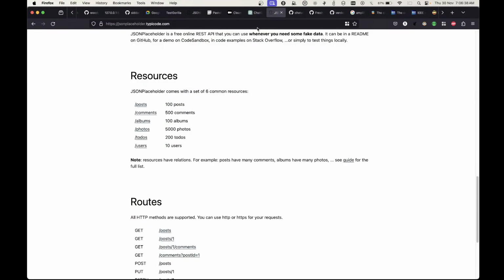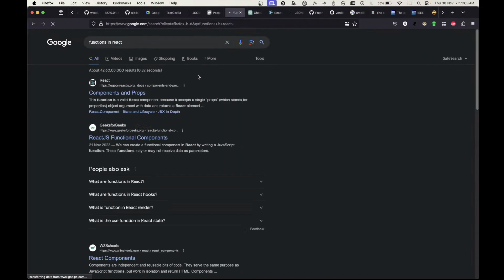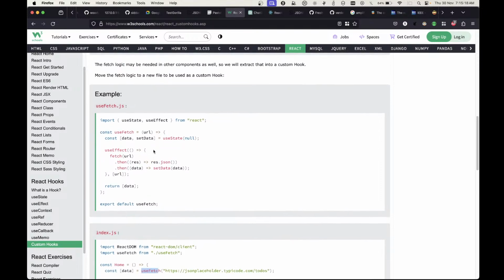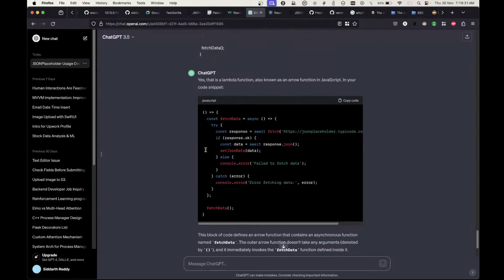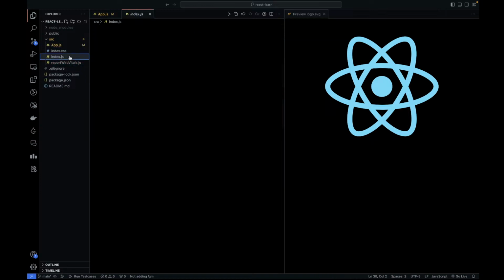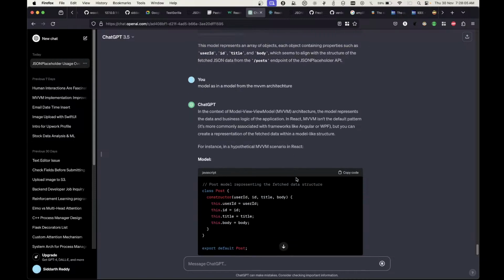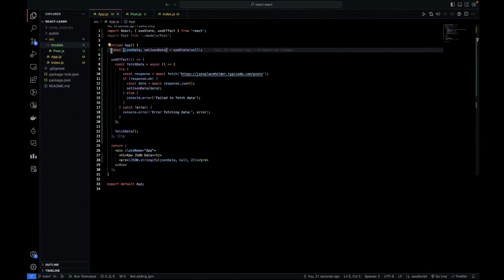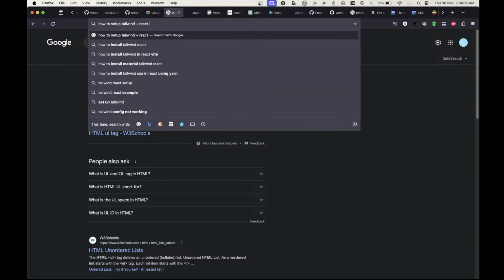Learn React with me - part 2